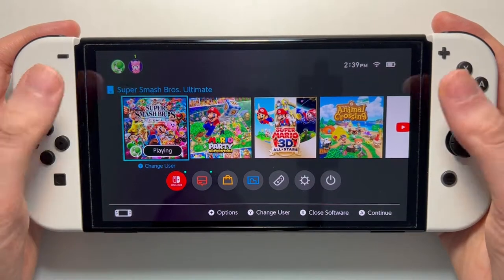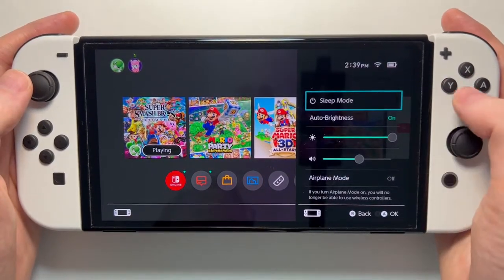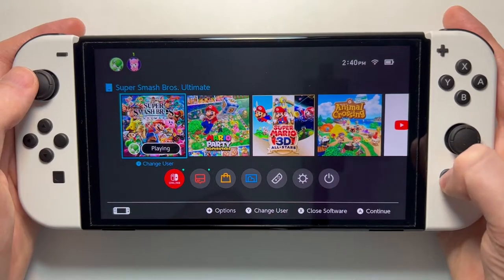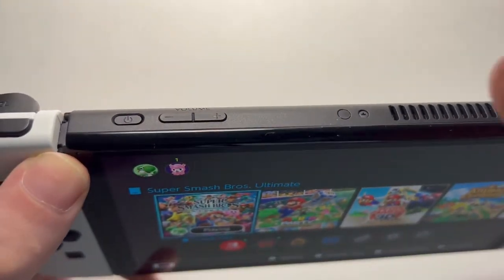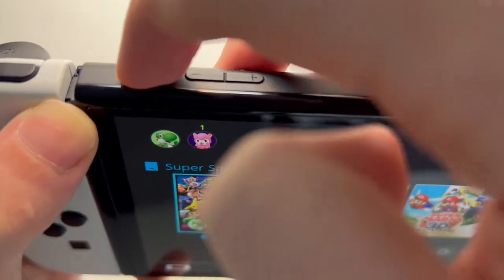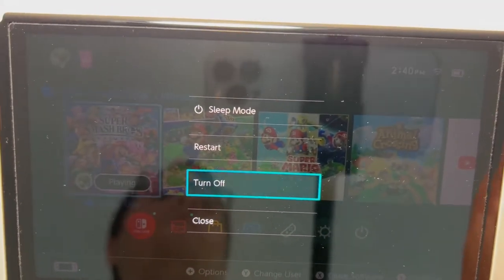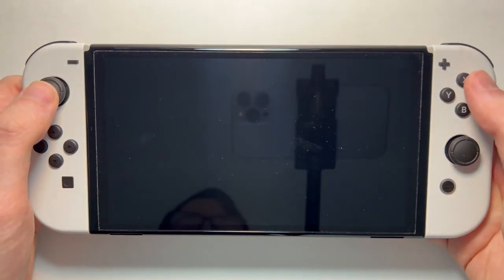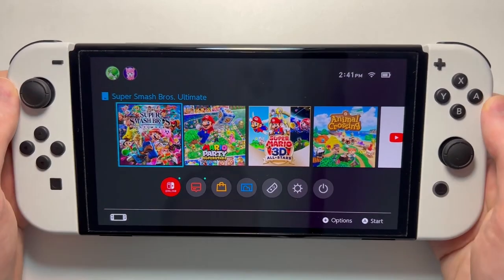Nintendo Switch: How to Power Off FULLY (Not Sleep Mode)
How to fully turn off Nintendo Switch (including OLED and Lite). This is not the same as Sleep Mode.